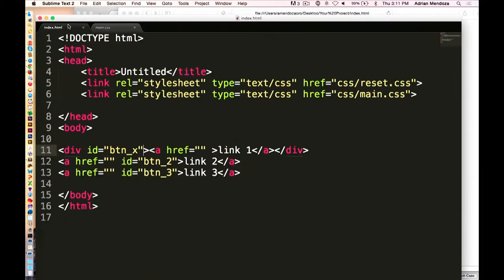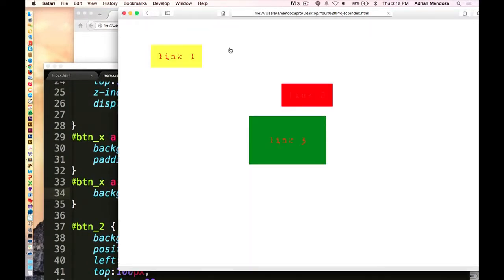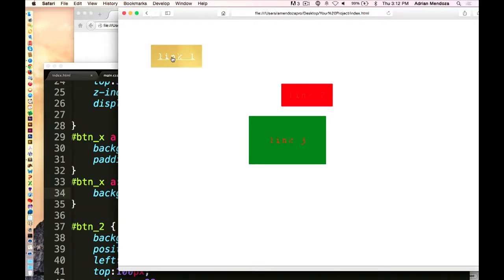047 creating buttons adding images